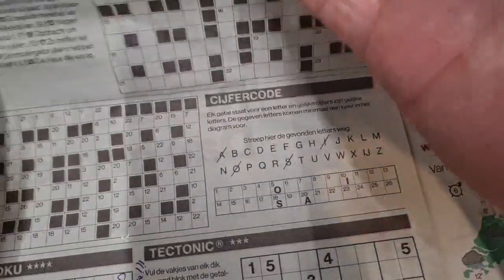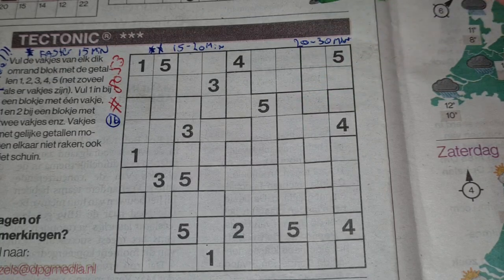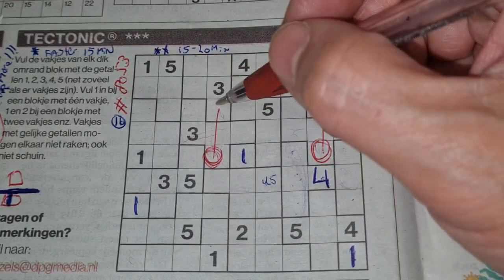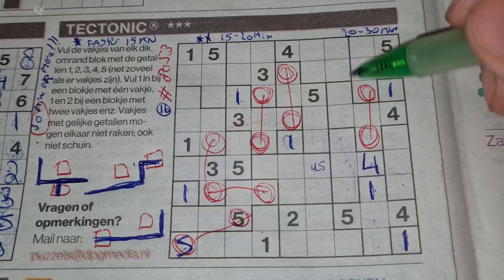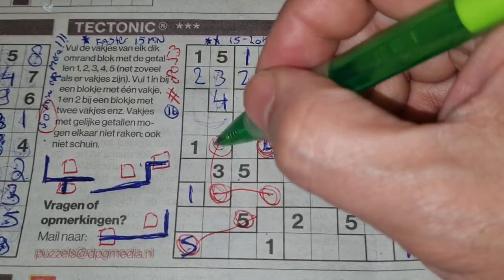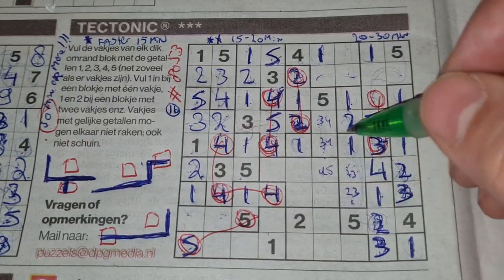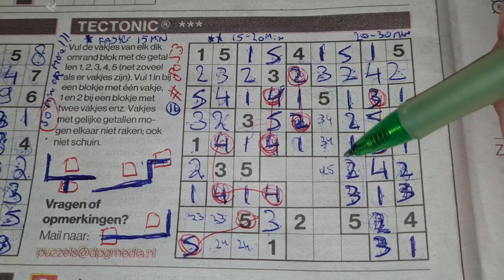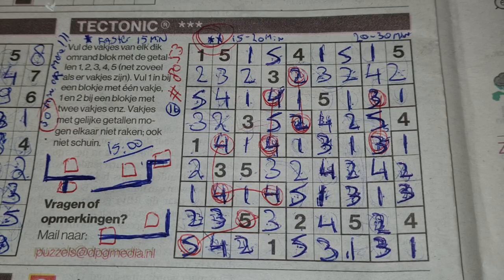Russian army conquered Avdiivka. (#8053) Jigsaw Sudoku. 02-22-2024 part 3 of 3